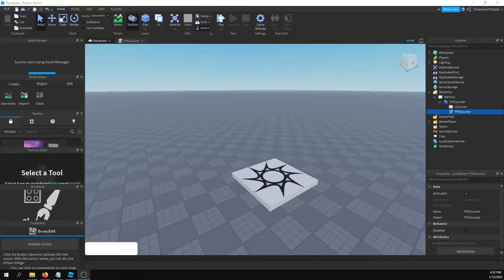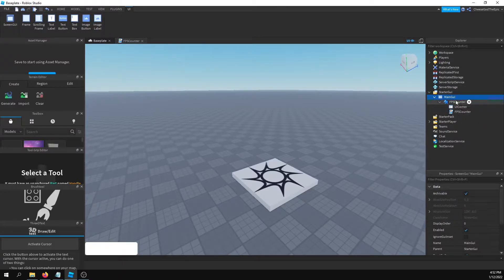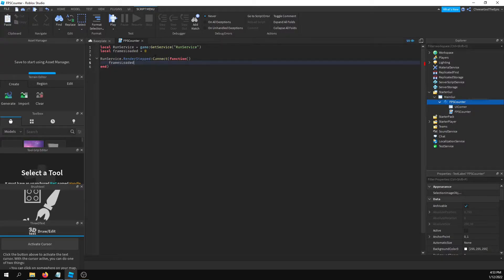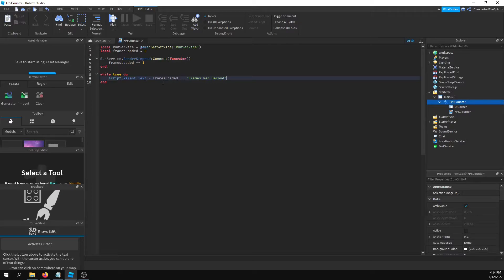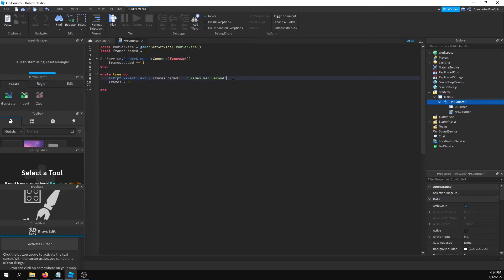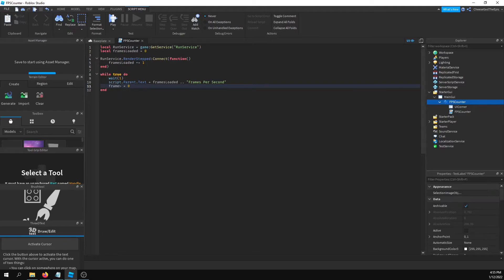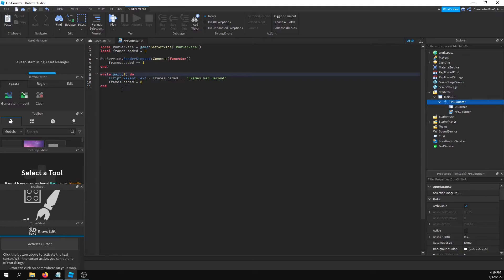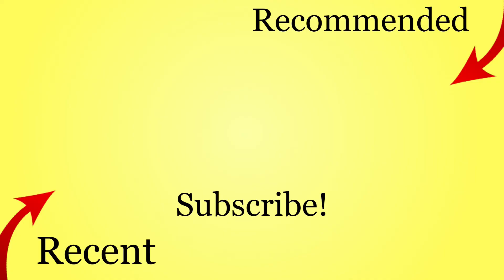How to create an FPS display - Roblox Scripting Tutorials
In this video, I show you how to create an FPS display for your games.